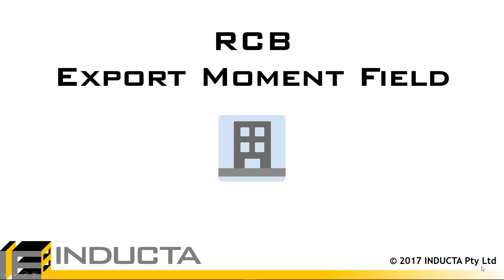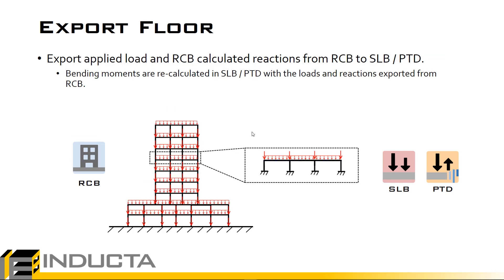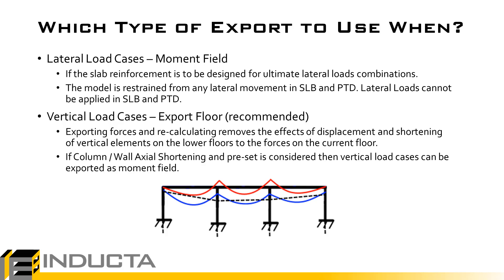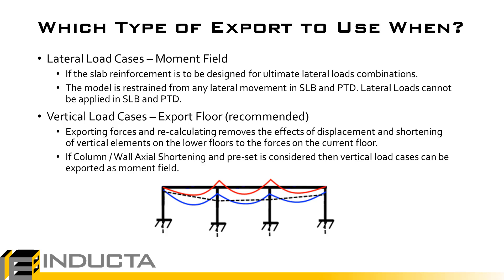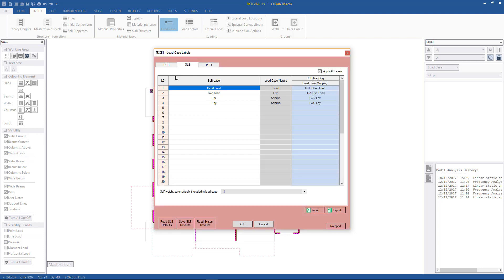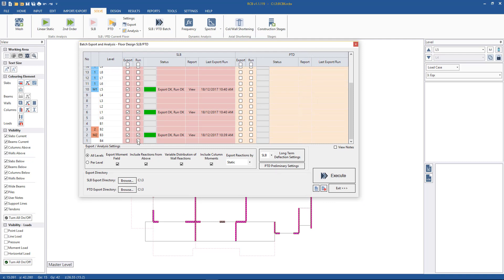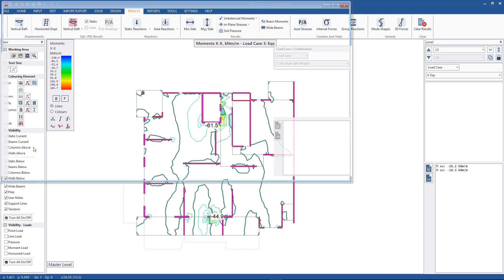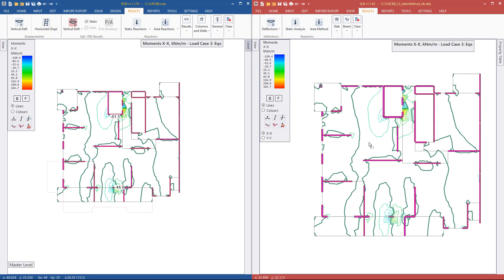RCB 14 - Export Moment Field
Model courtesy of Knight Consulting Engineers.

Export bending moments calcautled in RCB as a moment field to SLB and / or PTD for design of the reinforcement. This is used for designing the slab for ultimate bending moments due to lateral loads.

 • What is Export Moment Field - 00:30
 • Export Floor - 01:30
 • Which type of export to use when? - 02:50
 • Load Cases and Combinations - 06:00
 • Moment Field Results - 10:00
        • Meshing Consideration - 12:45